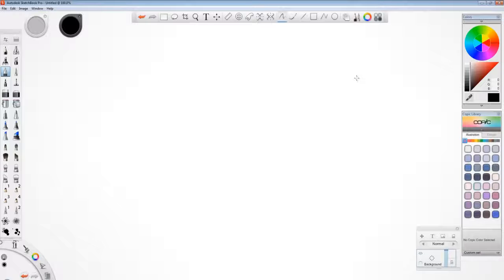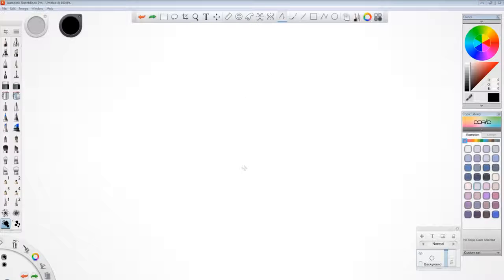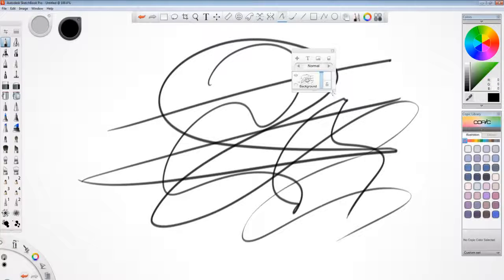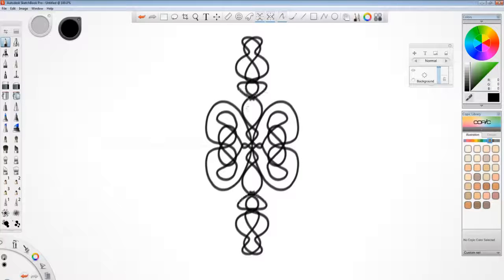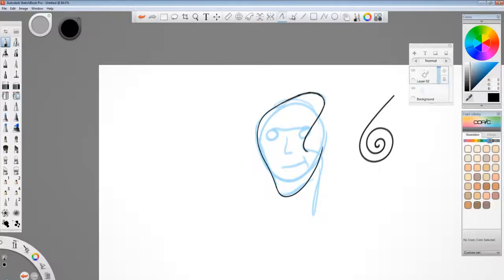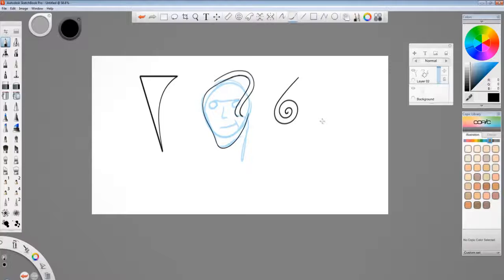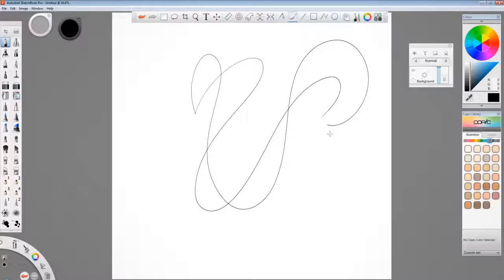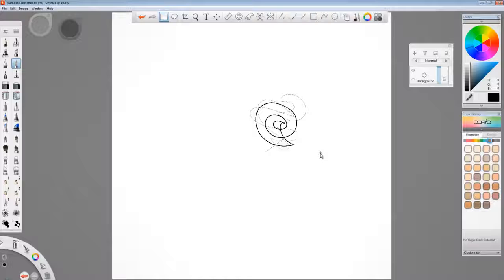2013.07.03 Sketchbook Pro Review